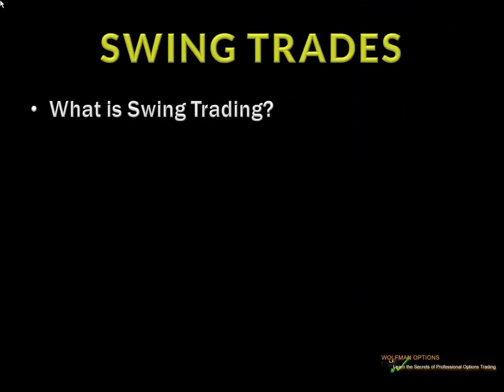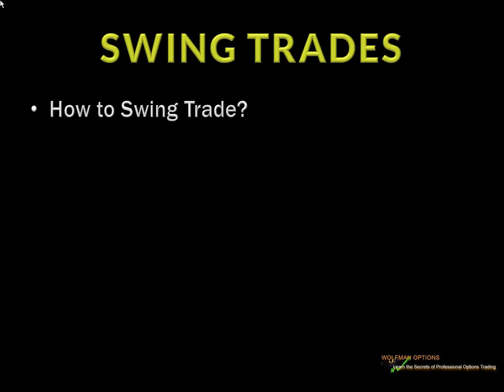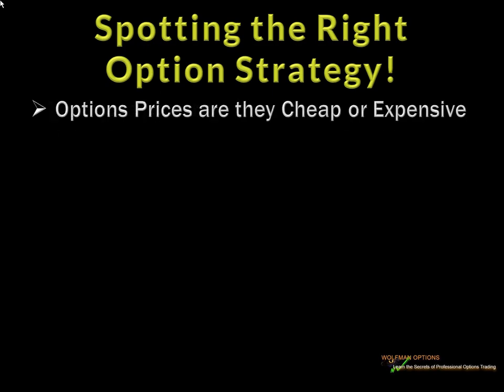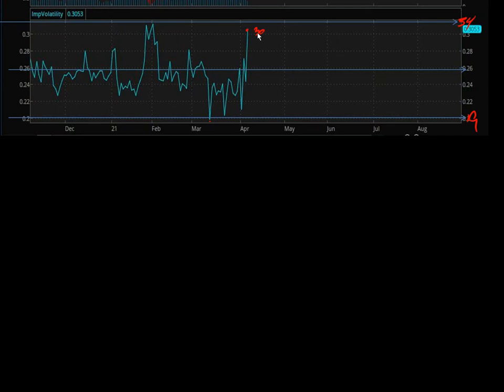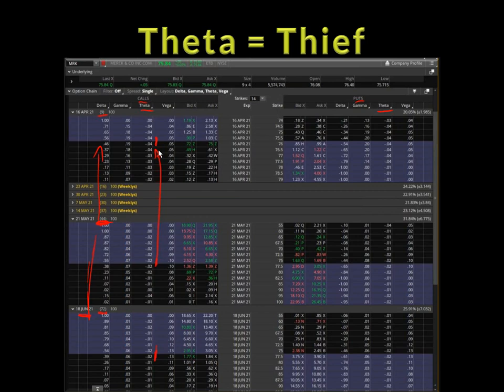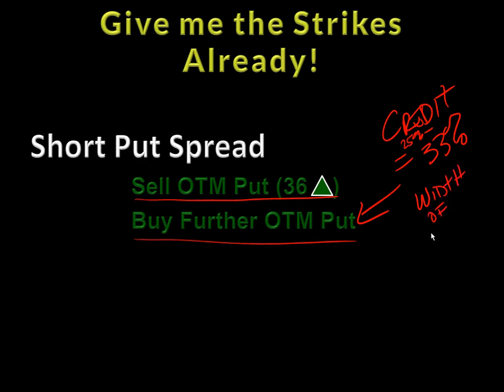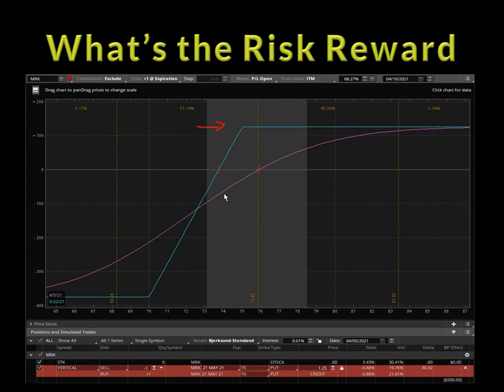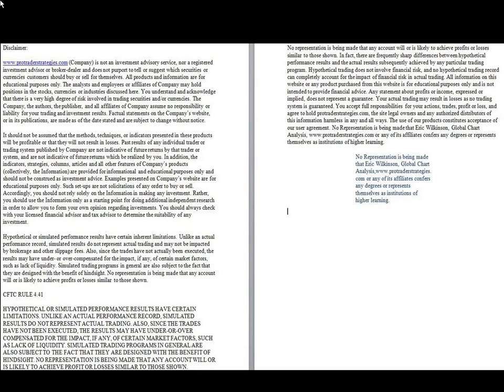Swing Trades Using Options: #3 Short Put Spread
The Short Put Spread is an options strategy that profits when the price of the underlying asset increases in value (or is said to have a bullish move) Traders who are looking to take advantage of a bullish move might want to use another strategy but know that there is a time and place for every strategy, and you will learn to spot when it is the optimal time to use the Short Put Spread.

Identifying the trend is obvious to the success of any trade, and I touch on that in this webinar but more importantly, you will find out how using options can limit your risk and increase the probabilities of having a successful trade. Join Eric "The Wolfman" Wilkinson, former Chicago Board of Trade floor trader and 25 year professional trader, as he will show you how to spot the best time to use the Short Put Spread.

1. PLEASE KEEP YOUR POSTS CONSISTENT TO OUR MISSION
2. NO HATE SPEECH OR BULLYING
3. NO EXTERNAL LINKS FOR ADS AND SELF-PROMOTION
4. NO SELLING AND SOLICITATION
5. NO HYPING OR BASHING OF STOCK/COMPANY/PERSON
6. RESPECT EVERYONE’S INTEREST AND PRIVACY